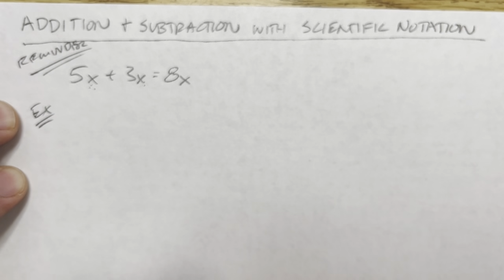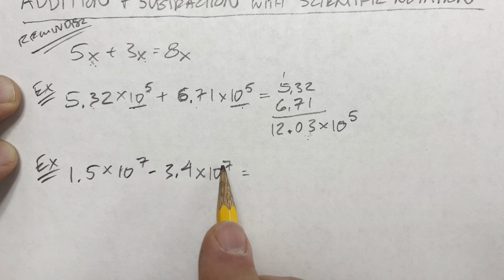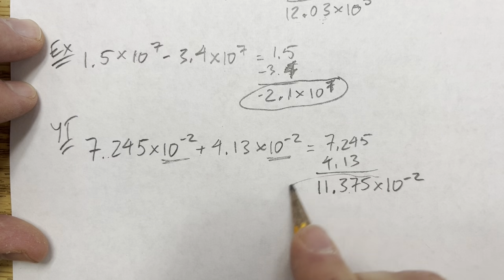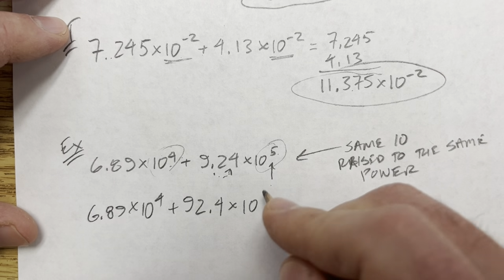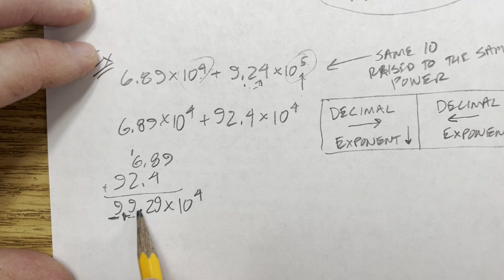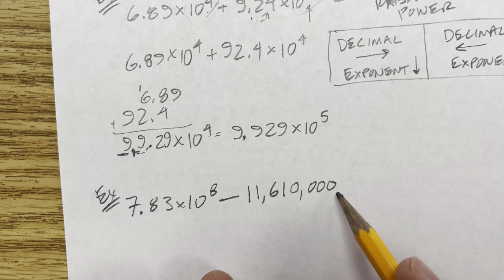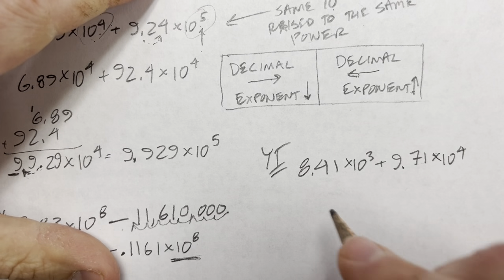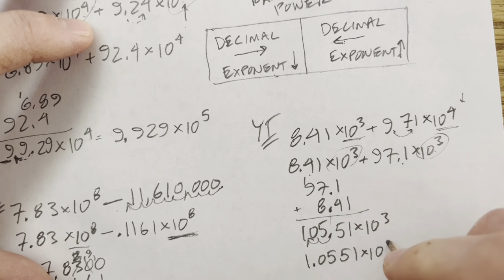Addition Subtraction with Scientific Notation